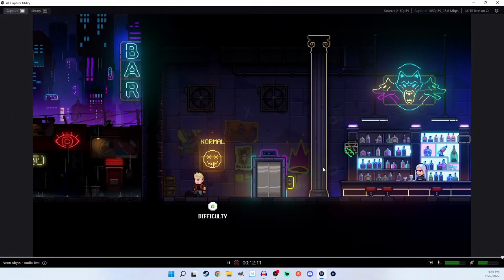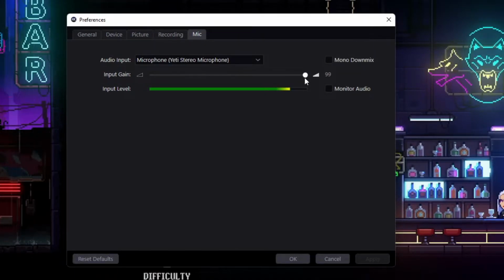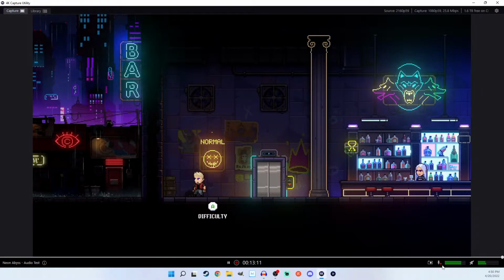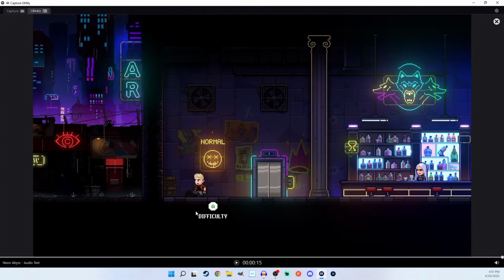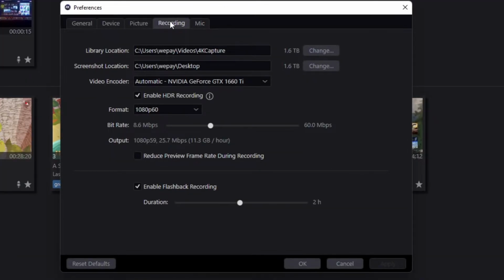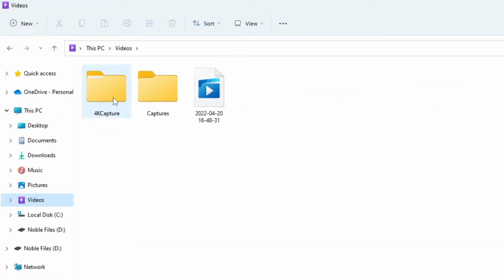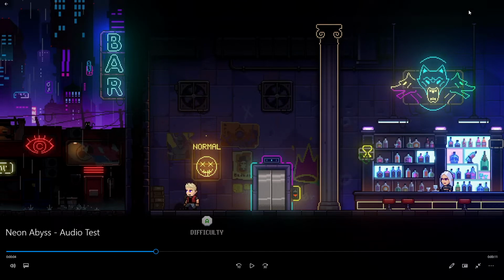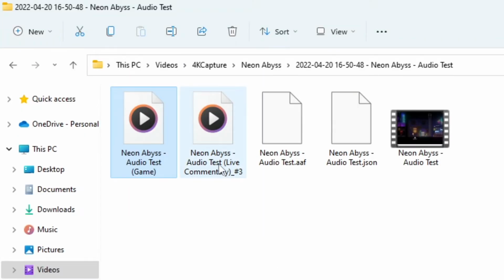How does Game & Mic Audio Work | 4K Capture Utility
I'm still trying to get used to the 4K Capture Utility with the Elgato HD60 X. In looking for how to get things set up I came across a few questions from new users of the software, like myself. One user asked how and where they could separate their gameplay audio along with their mic audio.

In this video, I'll do my best to show you how audio works with the 4K Capture Utility and where you can find merged audio as well as separated gameplay and mic audio.

That way you're always updated on when I post my latest tutorial videos.

🎮 Xbox - NobleArcade 🎮
🎮 PlayStation - NobleArcade 🎮
🎮 Stadia - NobleArcade 🎮
🎮 Steam - NobleArcade 🎮
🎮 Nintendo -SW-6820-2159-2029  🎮